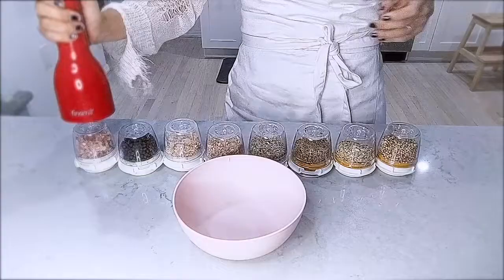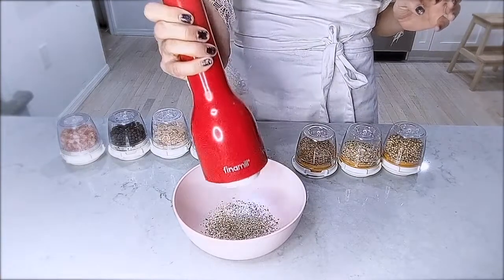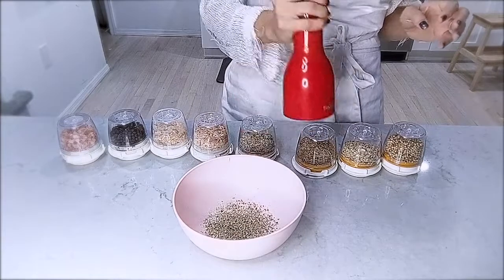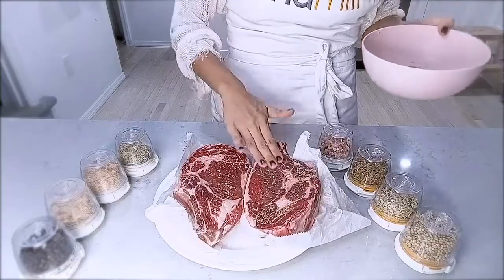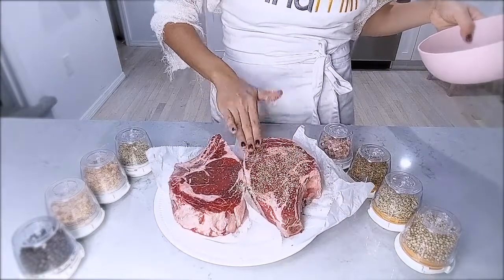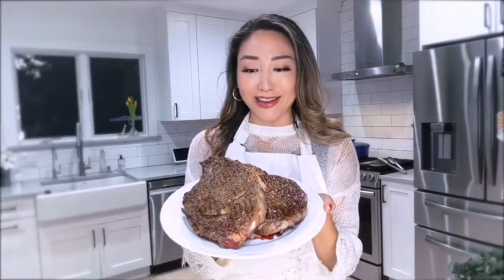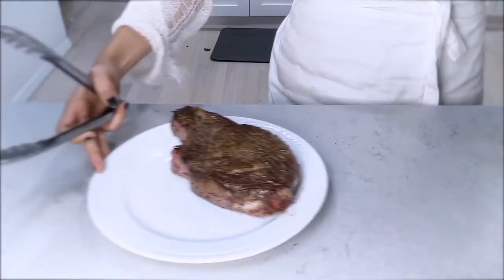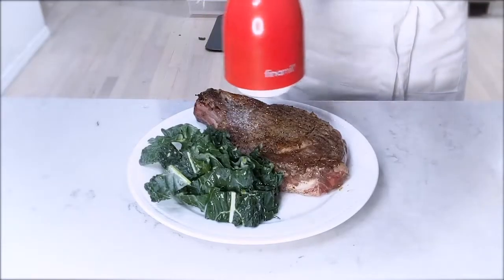Fresh Ground Spice Rub for Ribeye Steaks - Spice It Up! with Michelle Park and FinaMill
Grinding your own spices fresh makes all the difference in this spice rub! Michelle Park shares her favorite, easy spice rub recipe on ribeye steaks.

Michelle Park’s Favorite Spice Rub for Ribeye Steaks:
Grind fresh into a bowl:
• Salt
• Pepper
• Dried onion
• Dried garlic
• Dried basil
• Cumin seed (go light on this one!)
• Fennel seed
• Coriander seed

🥩 Rub onto your ribeye steaks.
Cook them to your preferred doneness. Michelle likes to butter her indoor grill pan and sear them, then finish in a hot oven. She suggests serving them with a kale salad topped with freshly zested lemon.

🥩 Handy steak doneness guide:
Rare - 125°F
Medium Rare - 135°F
Medium - 145°F
Medium Well - 150°F
Well Done - 160°F +

Do you want to experience the difference that freshly ground spices make?
"A revolution in spice grinding, FinaMill is the first-of-its-kind electric spice grinder with interchangeable pods that changes spice grinding forever.”

00:00:00 - Introduction
00:00:12 - What's a FinaMill
00:00:41 - Spice rub recipe for ribeye steaks
00:01:40 - Grilling the ribeyes